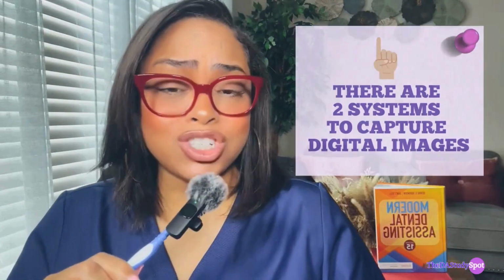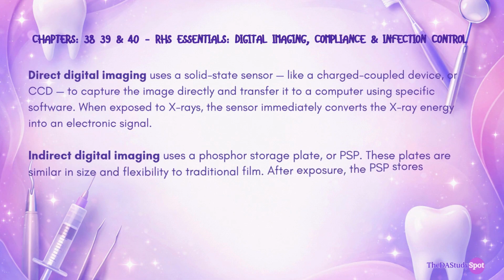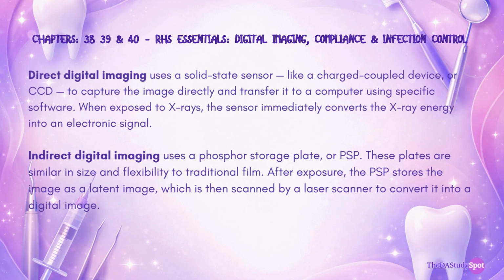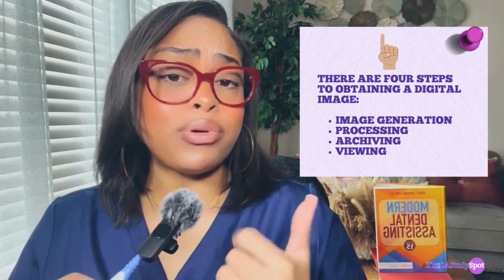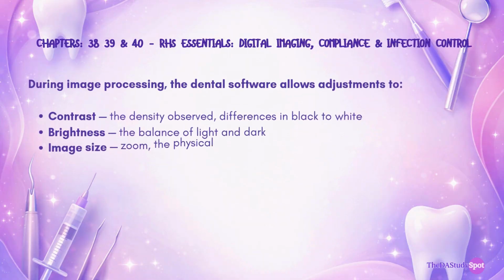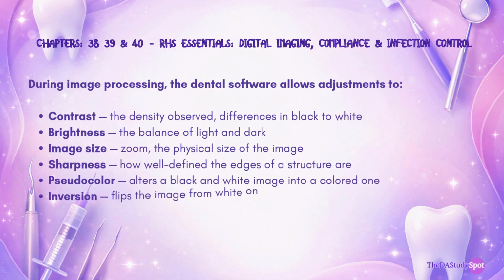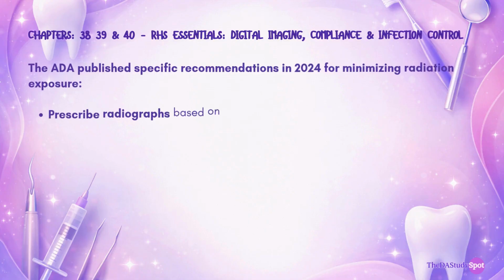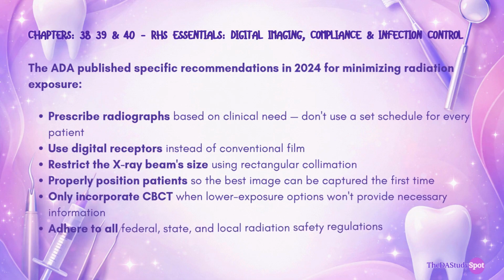RHS Exam Essentials: The High-Yield Topics You Can't Miss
Studying for the DANB RHS exam? This video covers the most testable
content for your exam — digital imaging systems, the ALARA principle,
legal compliance, quality assurance, and infection control in
radiography. Straight from Modern Dental Assisting 15th Edition.

What we cover:
✅ Direct vs indirect digital imaging (CCD vs PSP)
✅ The 4 basic steps in digital imaging
✅ ALARA — As Low As Reasonably Achievable
✅ 2024 ADA recommendations for minimizing radiation exposure
✅ Legal compliance — informed consent, patient refusal, records,
   ownership, liability
✅ Quality assurance — stepwedge, reference radiographs, QC tests
✅ Infection control specific to radiography — sensors, PSPs, barriers
✅ DANB-style practice questions